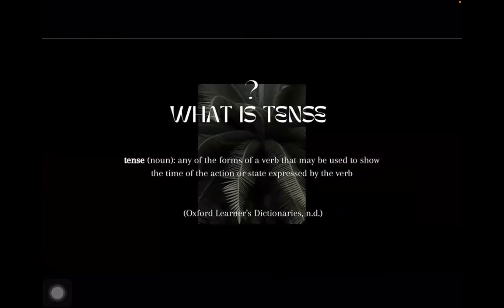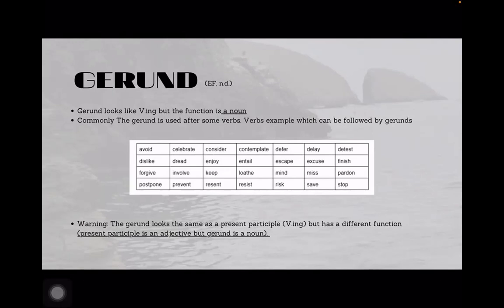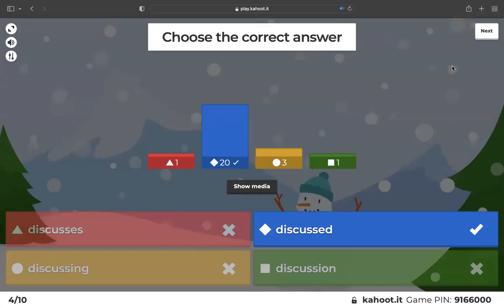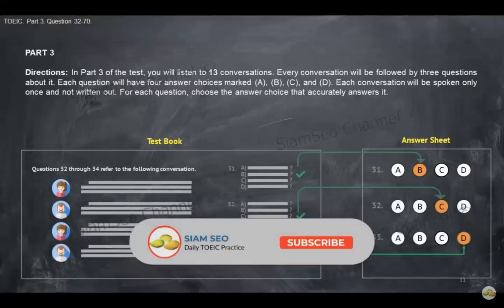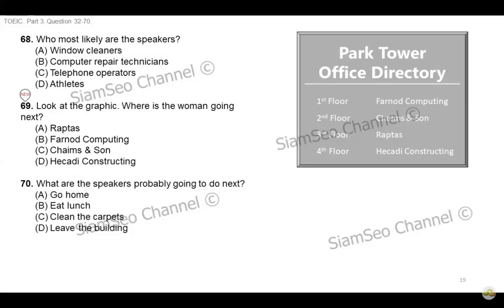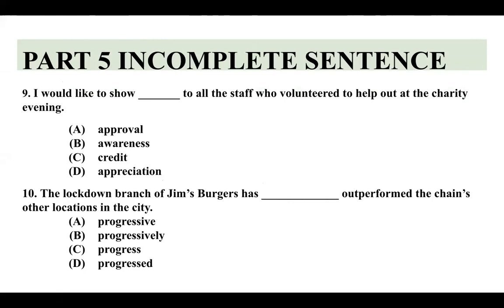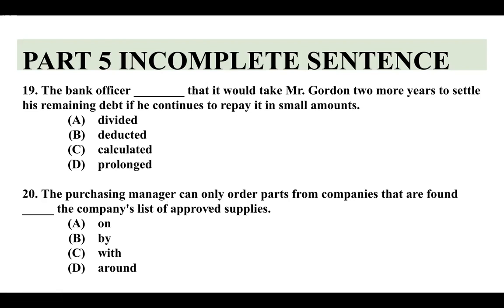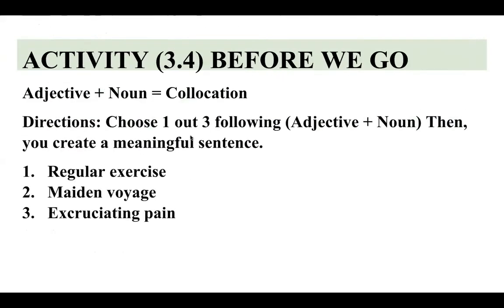ECP 301 B01 Class 3 | 26012022